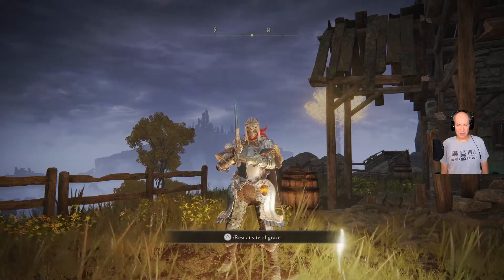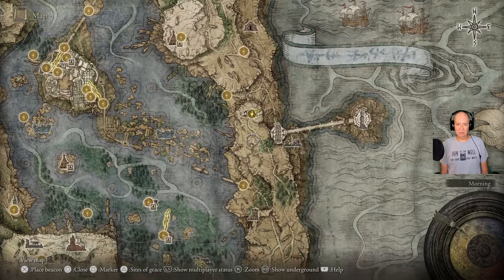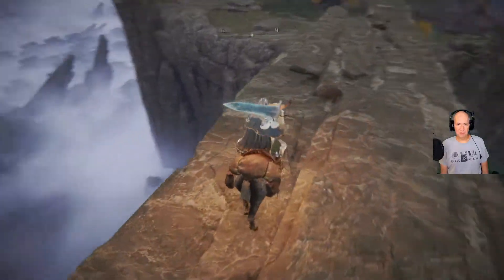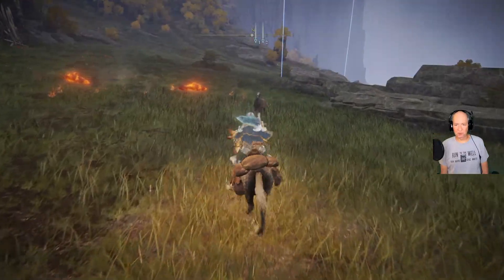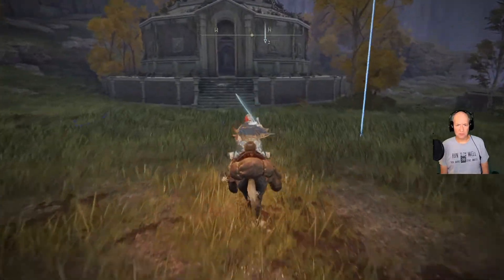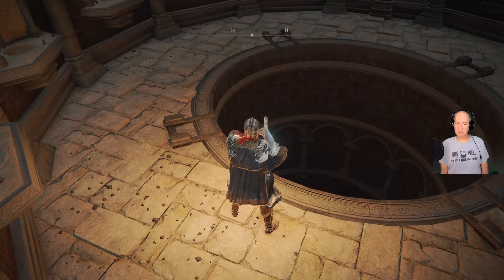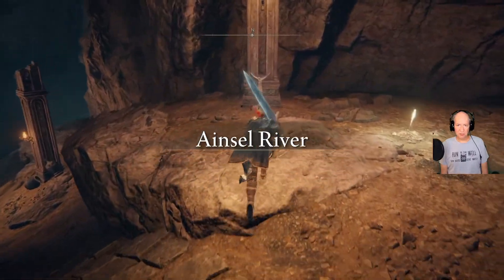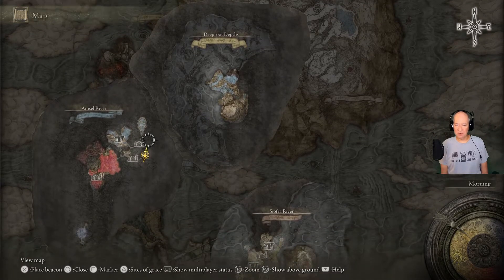Finding Ainsel River Well Elden Ring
Finding Ainsel River Well in Elden Ring.